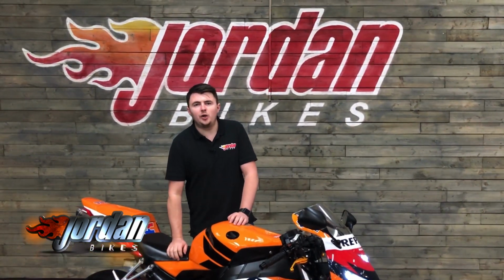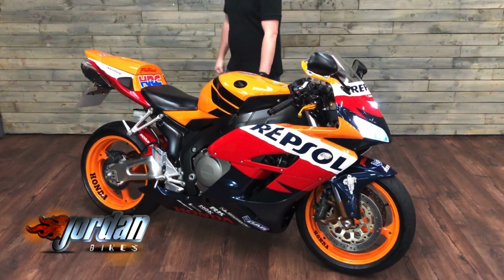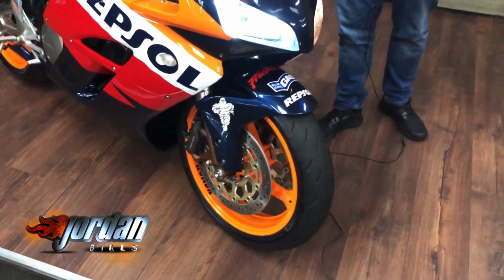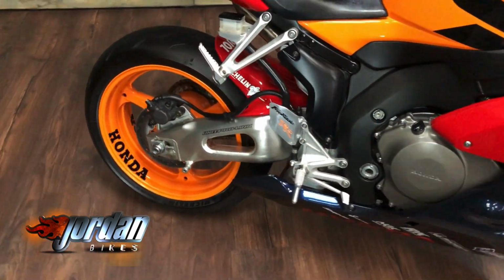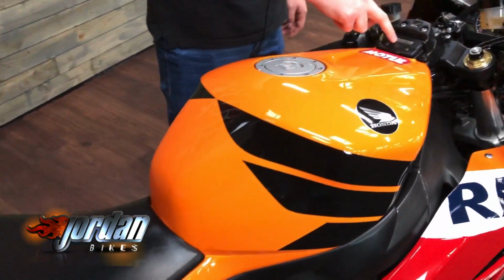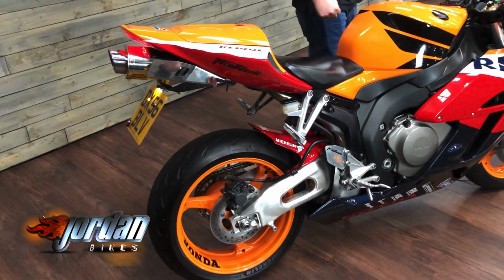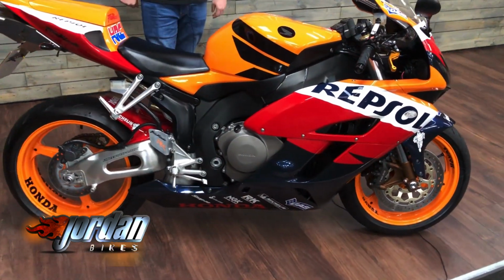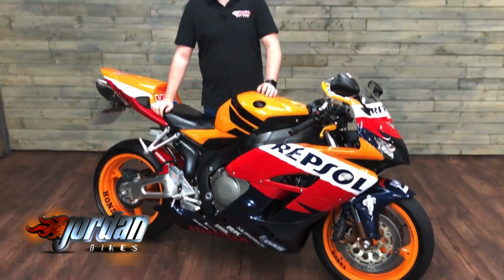Jordanbikes- For Sale, Honda CBR1000RR Fireblade, 2006 56 plate, 10,554 miles, £4990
For Sale, Honda CBR1000RR5 Fireblade, 2006 '56' plate with only a very low 10,554 miles on the clock. This is a stunning example of this much sought after shape Fireblade, and comes with extremely low mileage for its year. It has been painted by Dream Machine in the Repsol colours and it looks superb. It has a Scorpion exhaust, ASV levers, Power Commander 5, tail tidy, hugger, and a seat cowl + rear seat. This is a fantastic bike at a great price. You'll need to be quick on this one! Yours for only £4990